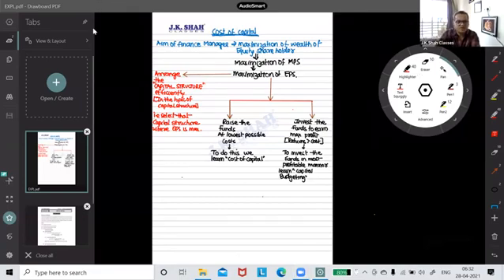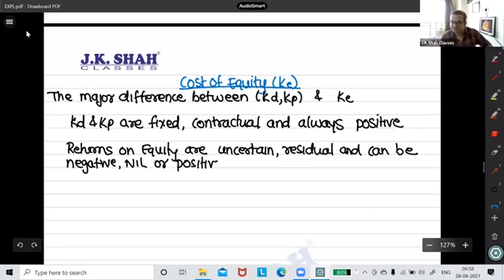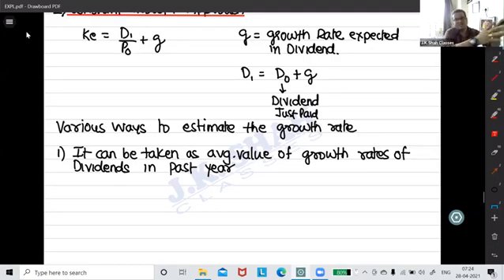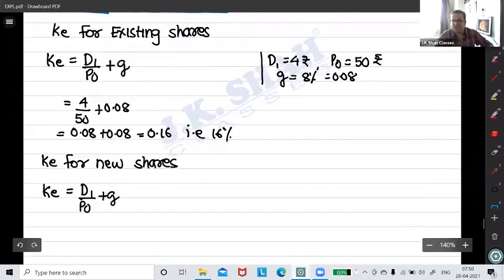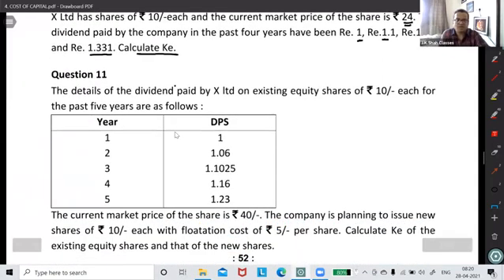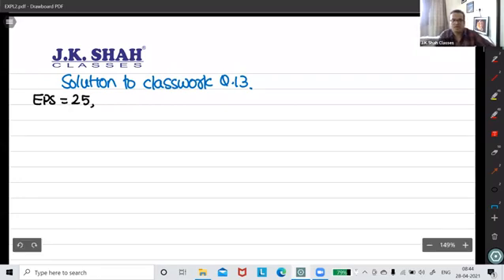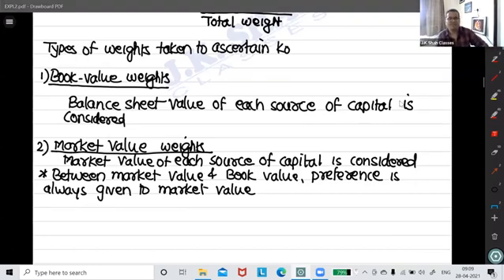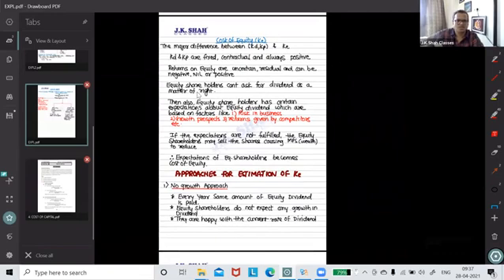cost of capital 2